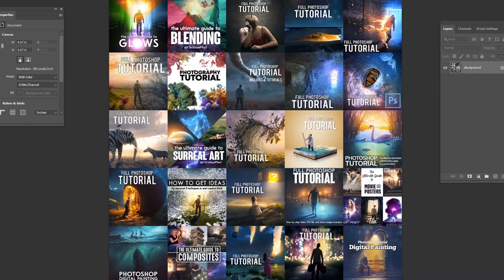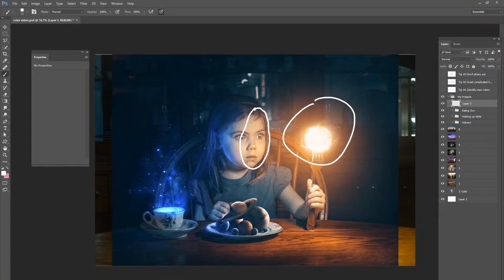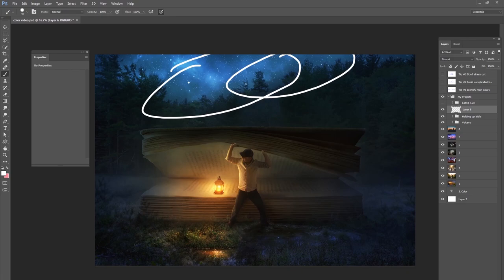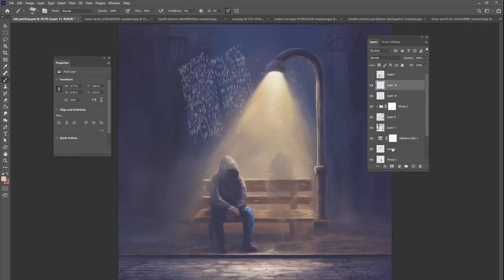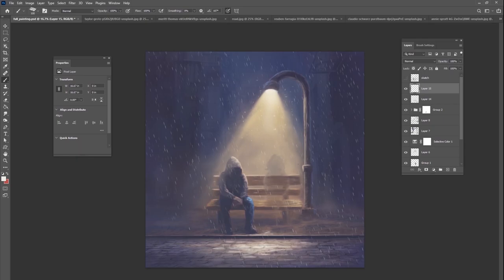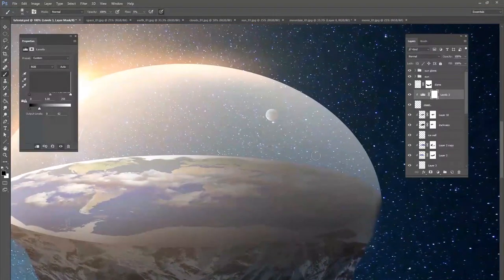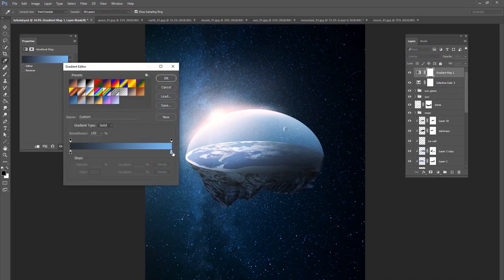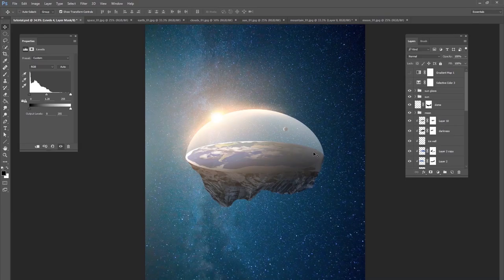BIG Tutorial News + Sneak Peaks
Thank you so much to everyone who has supported my artwork and my training videos.